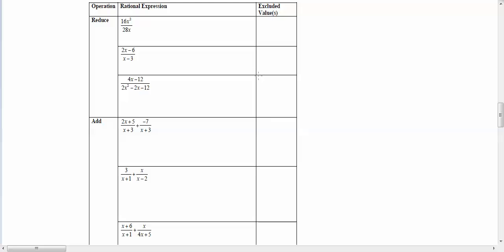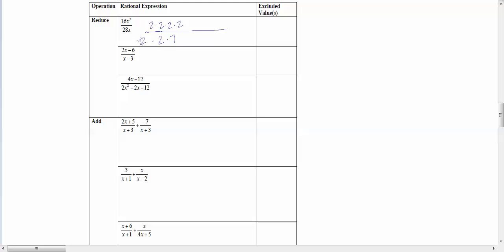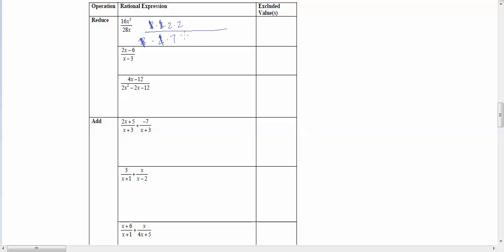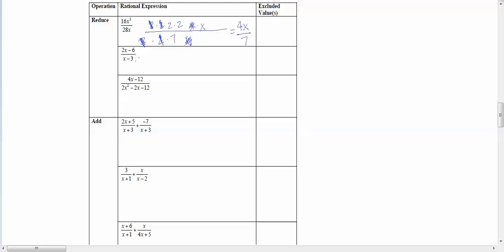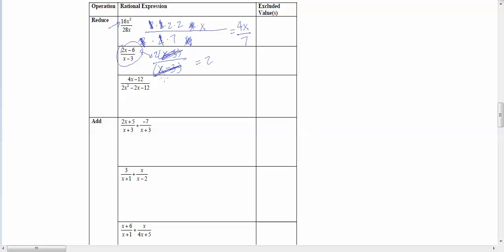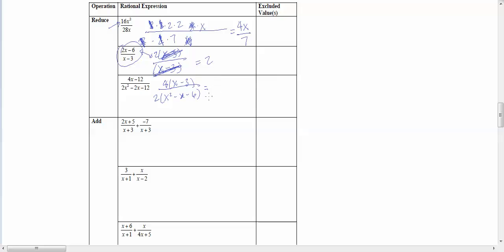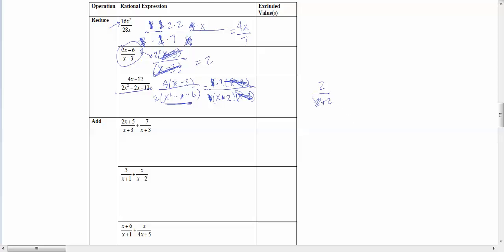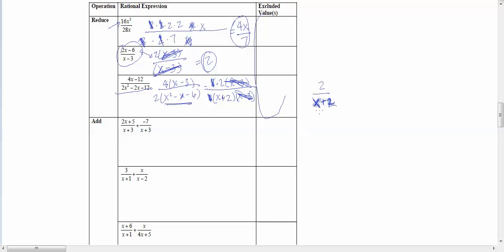Algebra 2B Rat 1 Video 2